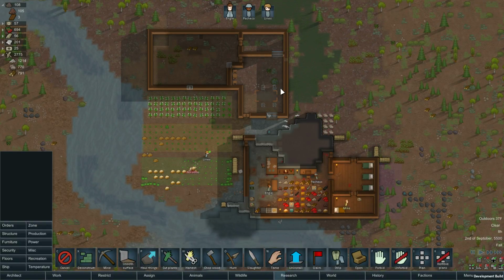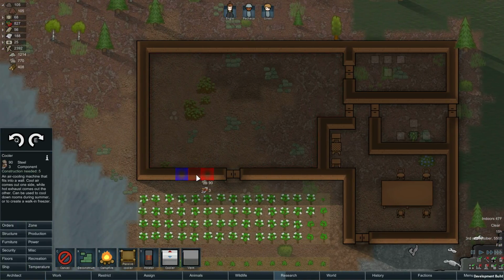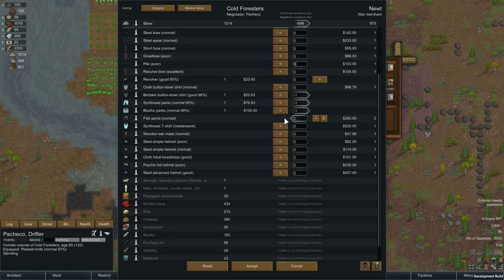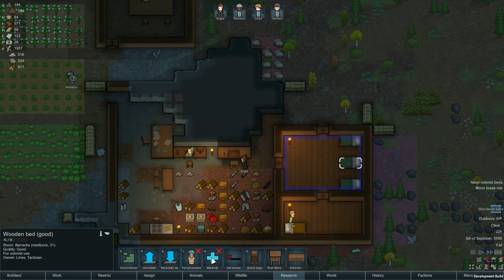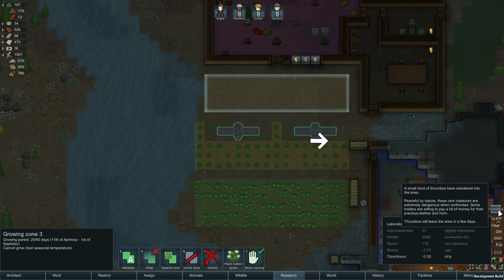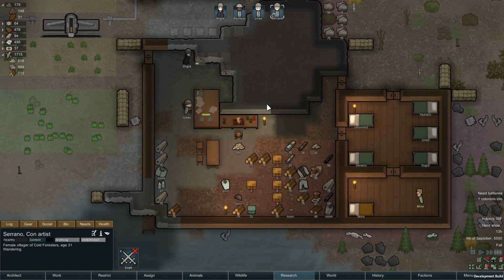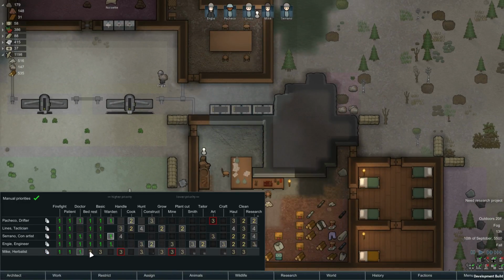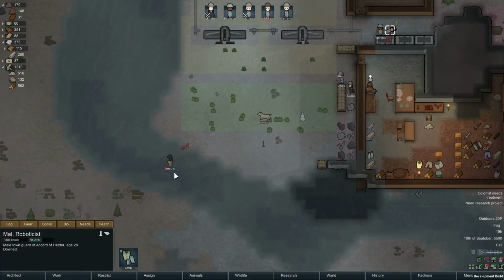Rimworld Beta 1.0 - The Cold Foresters - Ep. 3